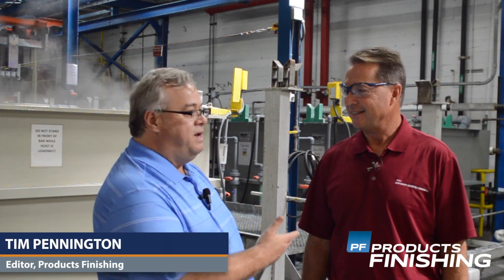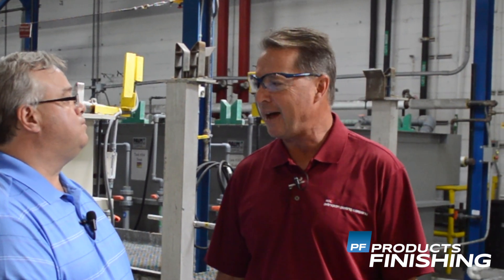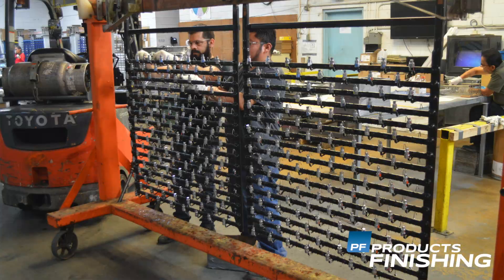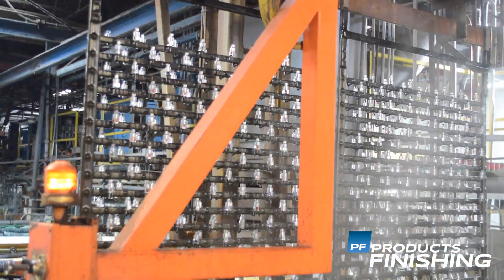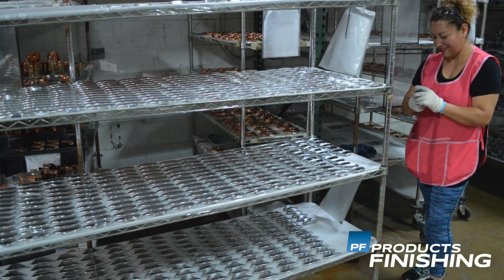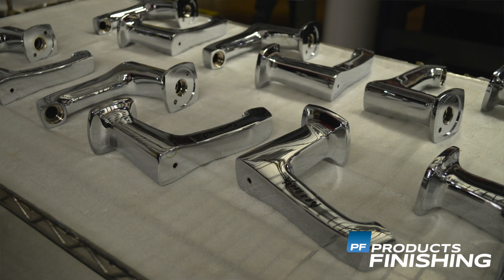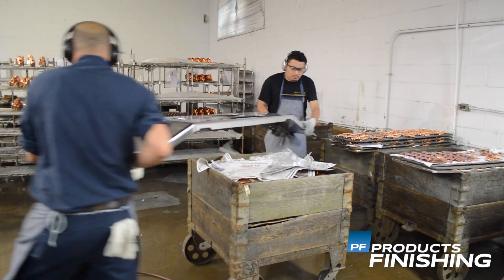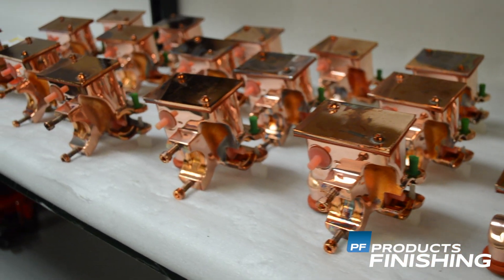Go Inside Arlington Plating Co., in Palatine, Illinois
Go inside this plating, anodizing and polishing facility to see all that Arlington Plating Co. has done to enhance their operations. In 2017, APC spent $2 million on a new anodizing line to bring in the customer that they eventually lost a year later. The 5,000-square-foot line had 44 process tanks and was fully automated, producing MIL-A-8625 Type II (sulfuric) anodizing with high pH sealants, die coloring and electrocolor capabilities for parts up to 100 inches in length. The line offers bright dip, lacquer/post-dip and satin finishing applications, and met pH 13.0 requirements mandated by the automotive industry for exterior trim applications. With this automated line, president Richard Macary was hoping the new hardcoat capabilities would allow APC to expand their market reach into food process equipment, medical and aerospace applications that require wear resistance, corrosion protection and appearance.